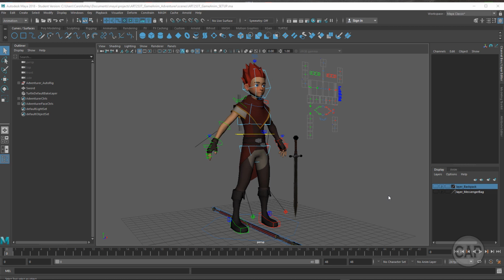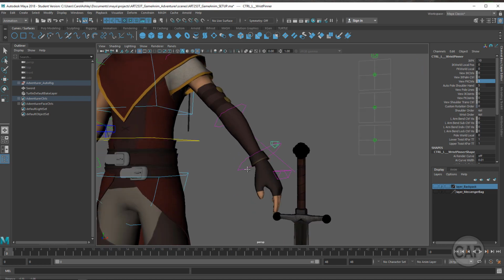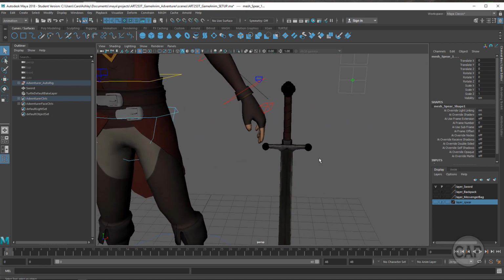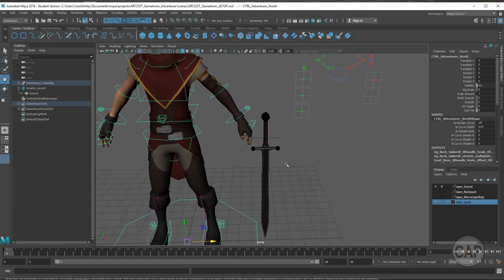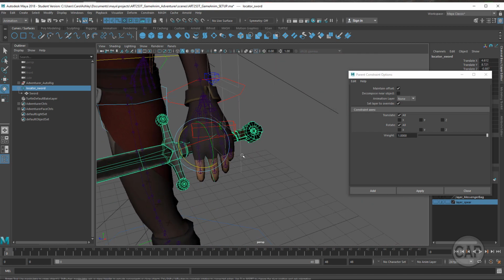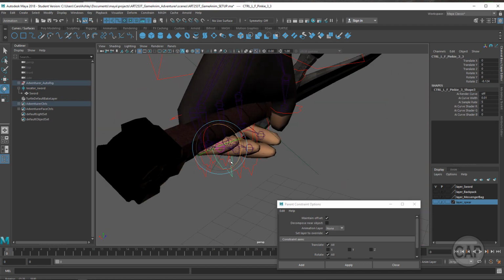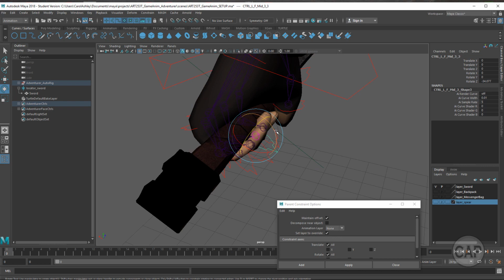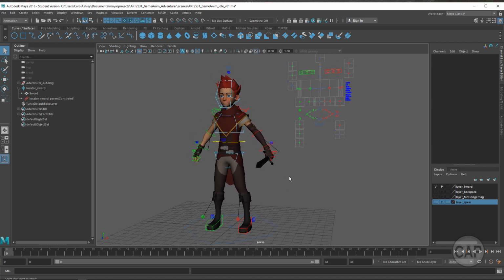Intro to Game Animation in Maya - Lesson 1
Posing the Hand and Setting up Parent Constraint for the Sword to Hand.